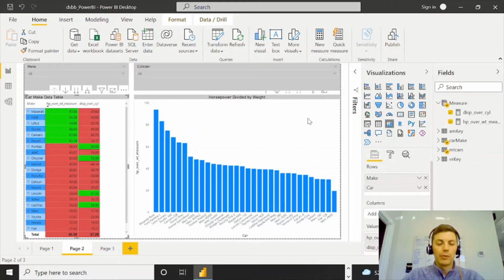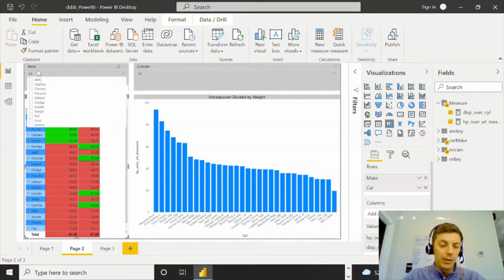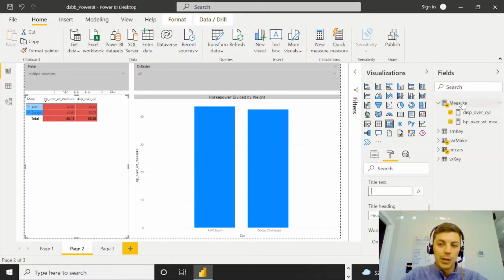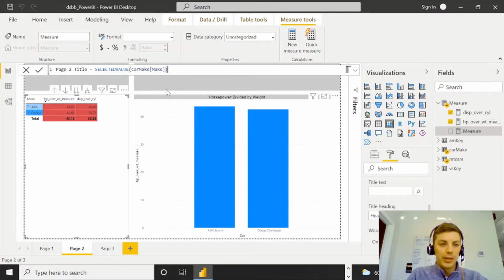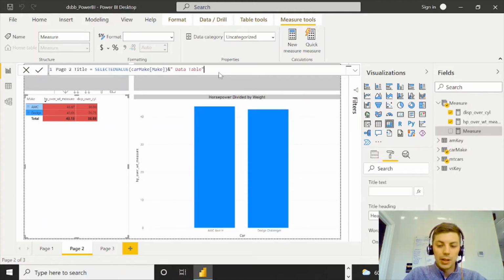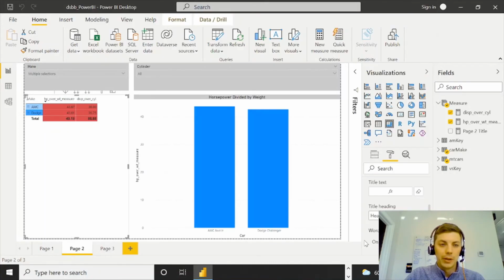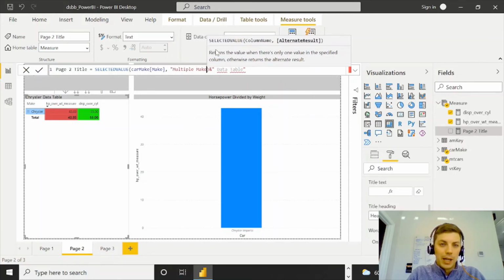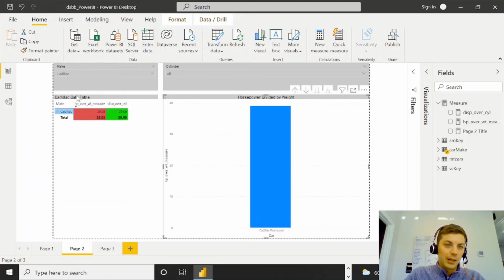How to Create Dynamic Titles in Power BI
Learn how to add dynamic titles to visuals in Power BI.  This involves writing a measure that outputs text and adding that measure to a visual using a function.

Level: Beginner to intermediate
Type: Intro/demo/how-to/tutorial/guide
Topic: Dynamic titles, visualization, measures, Power BI